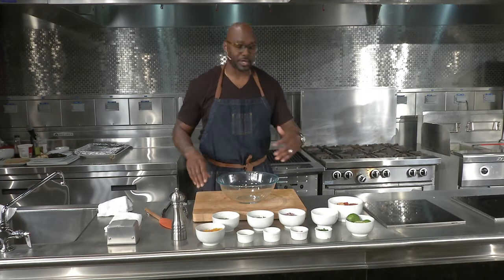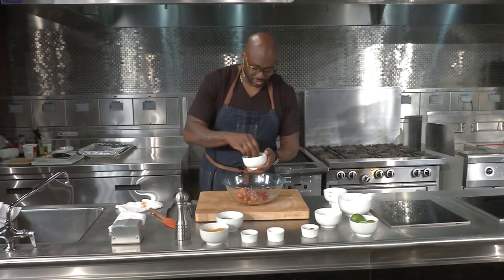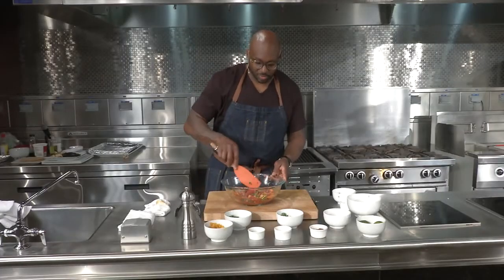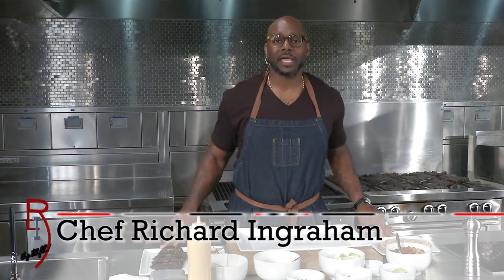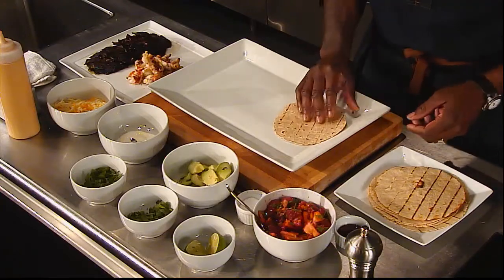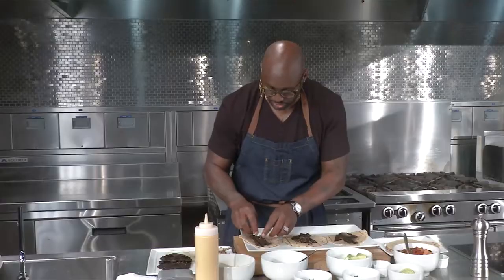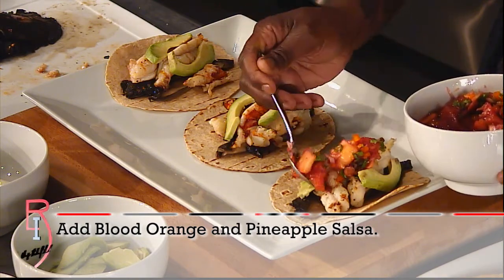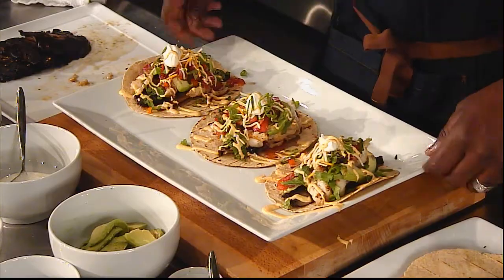Soul Food, Episode 5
Chef Ingraham prepares another delicious meal.  On this episode, Chef Ingraham prepares a Blood Orange and Pineapple Salsa and a Lobster Taco.  Delicious!

Producer: Tony Leal